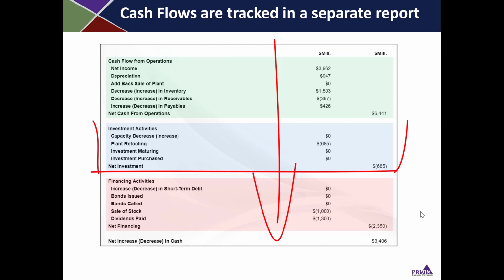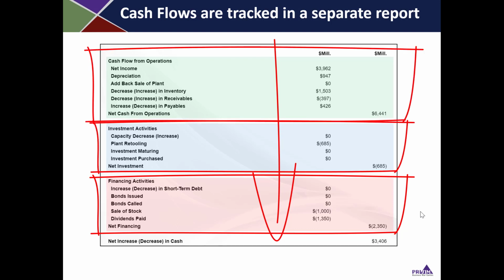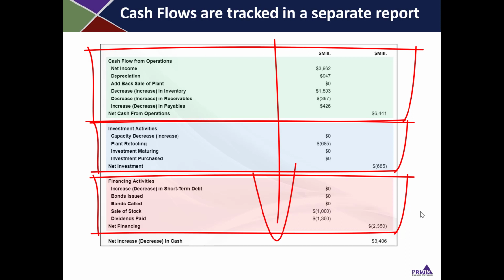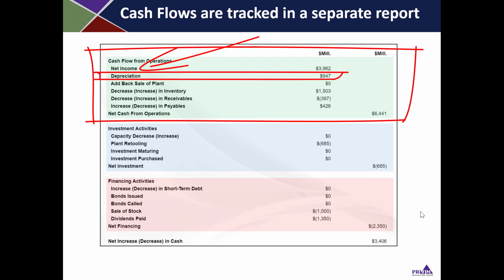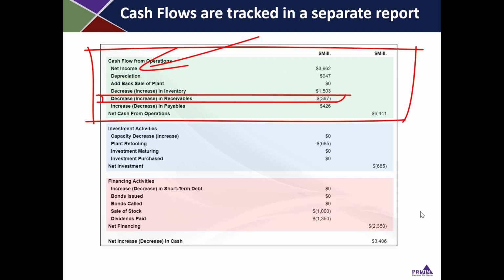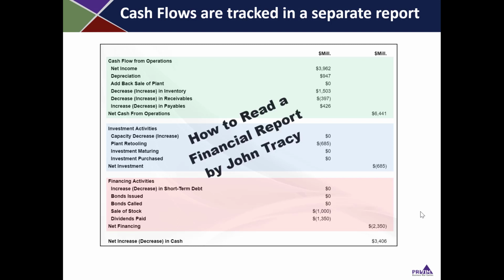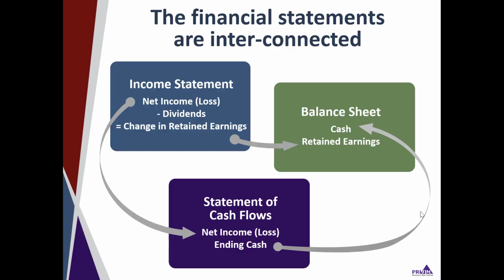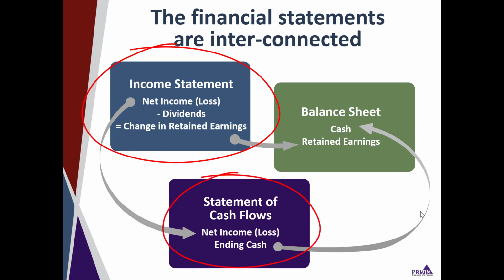The Cash Flow Statement and Inter Connections